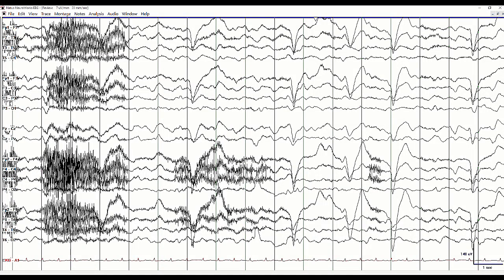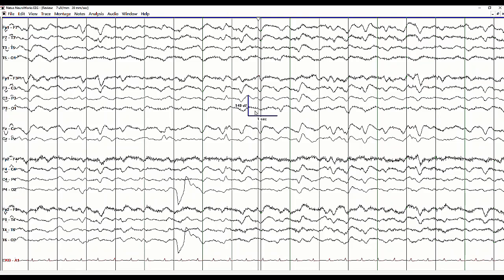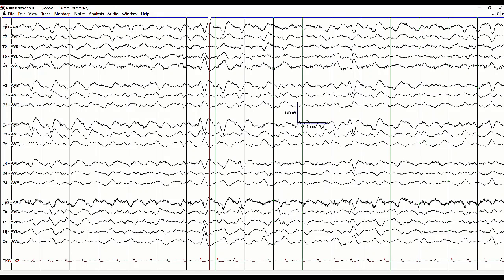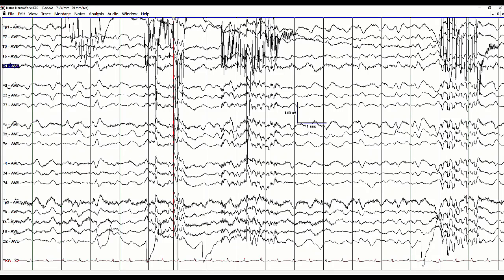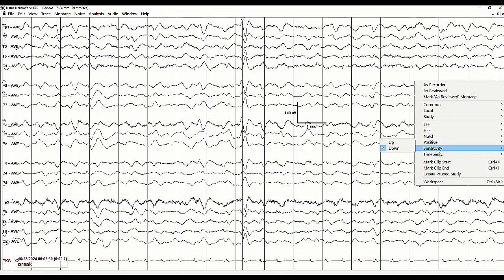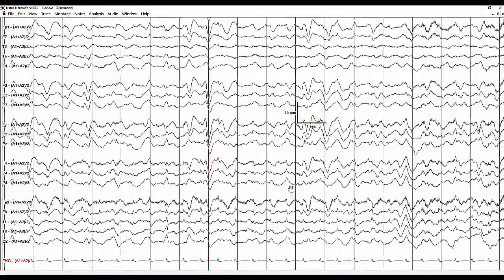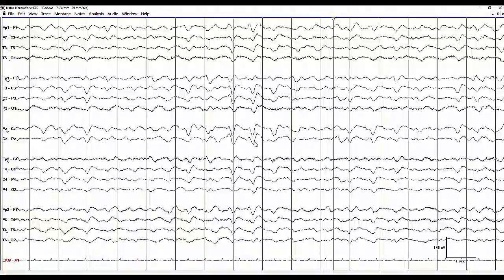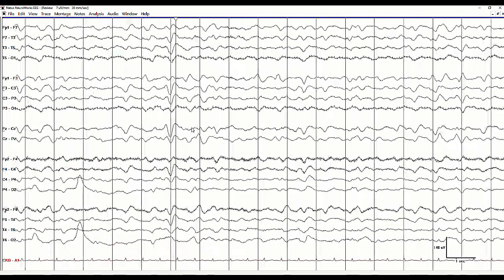EEG Record Review: GPDs with Triphasic Morphology.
The EEG of a patient with GPDs with triphasic morphology as well as generalized background slowing is reviewed. Background slowing points to an encephalopathy while GPDs with triphasic morphology point to a metabolic encephalopathy as well as increased risk for seizures. Included in this record review are in-depth discussion on the morphology of these periodic discharges including anterior-to-posterior lag, multiphasic nature, periodicity, and relationship to generalized rhythmic delta activity (GRDA).